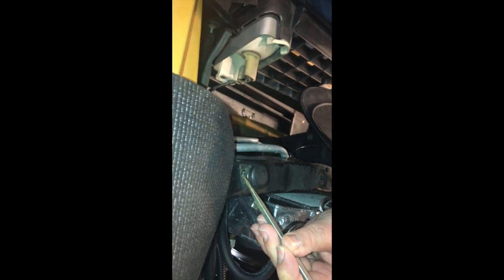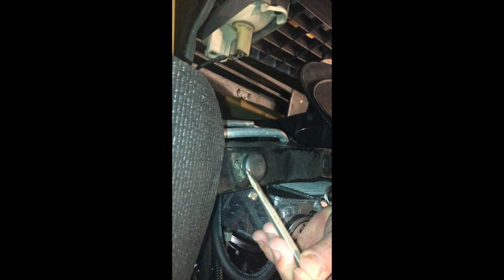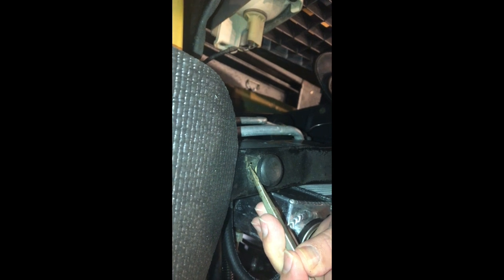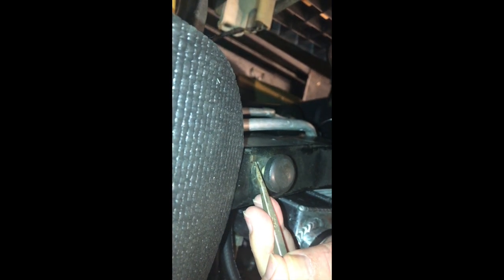Early Mustang Hood Front Stop Bumper Adjustment Lock Nuts. How to loosen/tighten lock nuts.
On First Generation Mustangs the front hood height adjustment nuts are locked and unlocked using a special pair of locking plates.  I tried to find a photo or video of how these work in a lot of manuals, and other YouTube videos, and never found any info on how these locking devices work.  Hence, why I made this video.